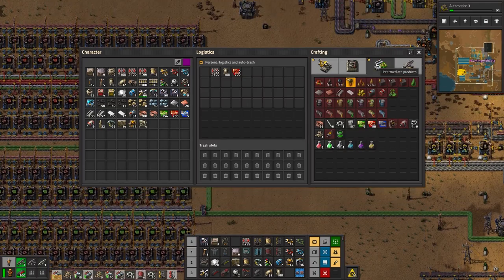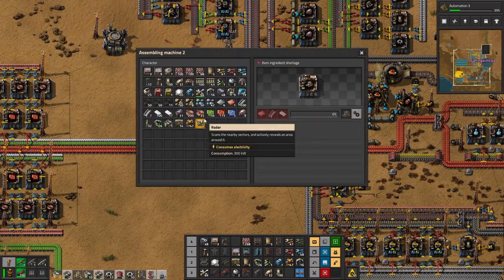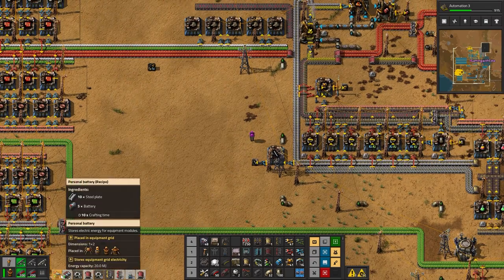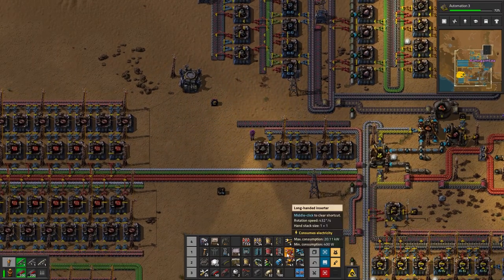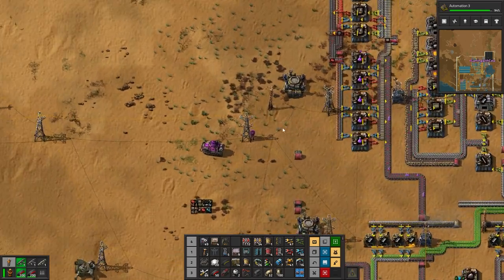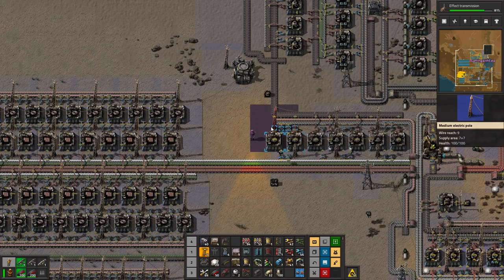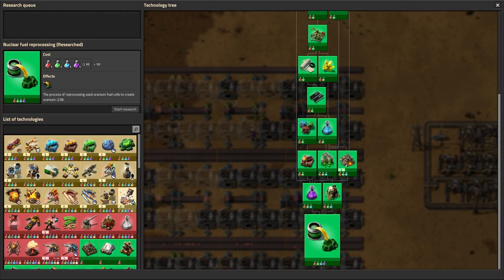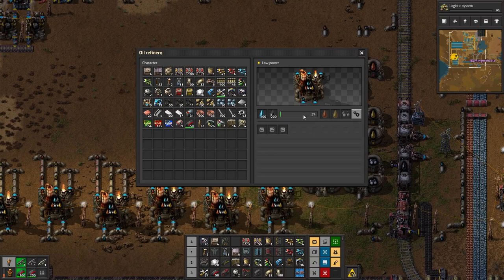Better Late Than Never | Lets Play | Factorio | S1E35